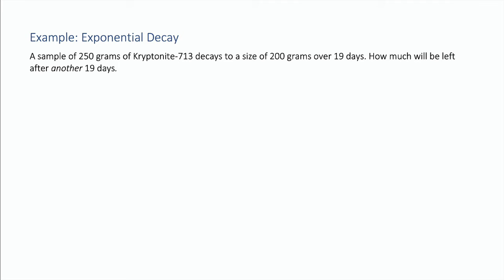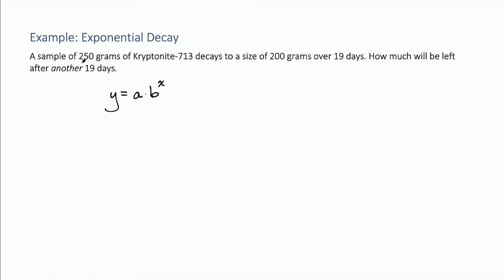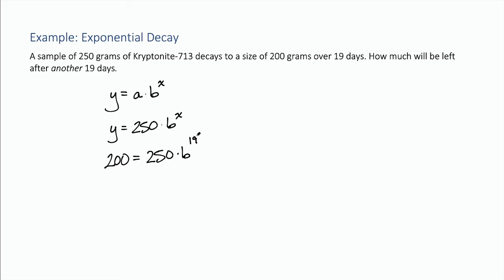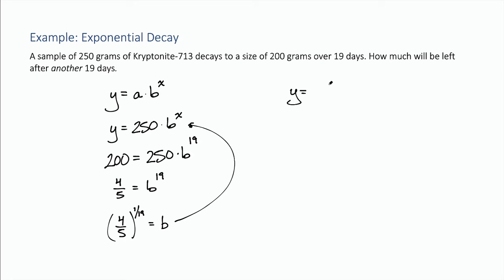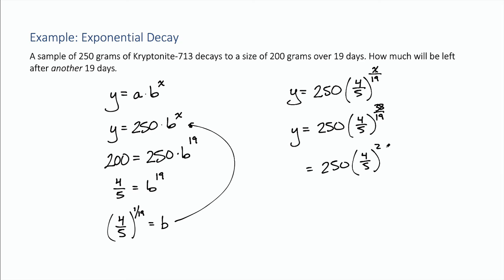Example Exponential Decay Models